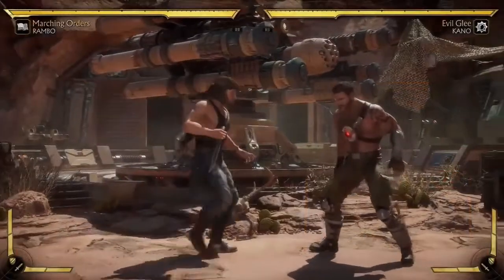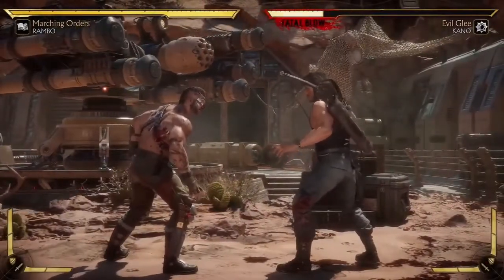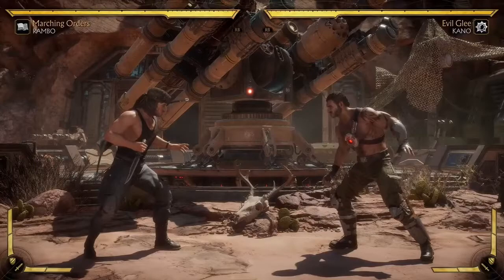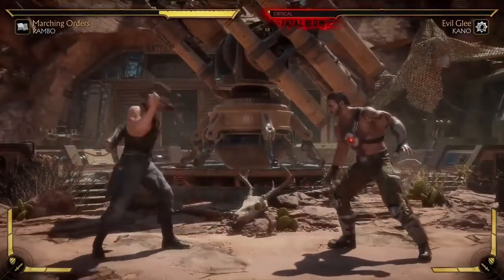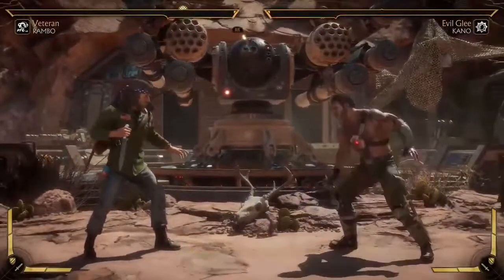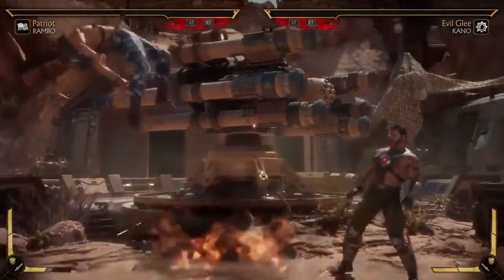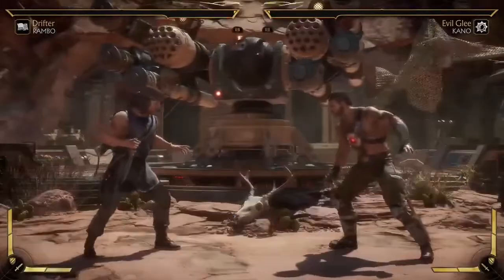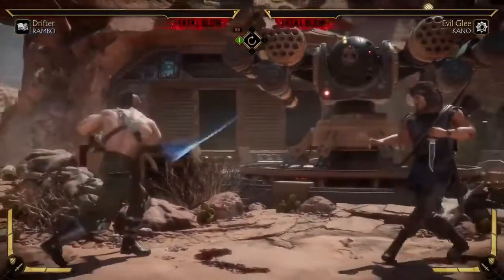UMK11 Rambo Gameplay and Combos